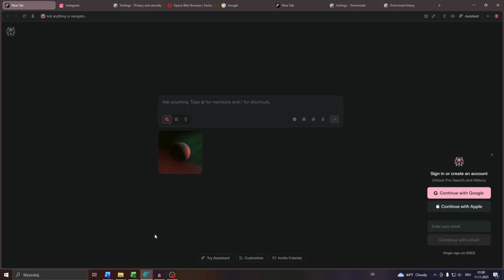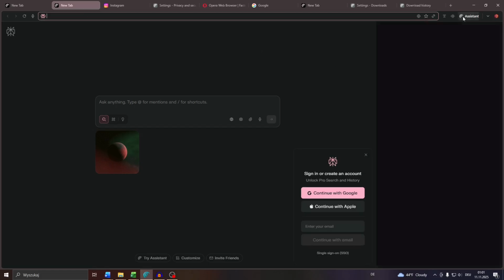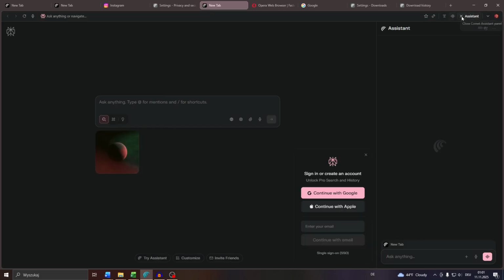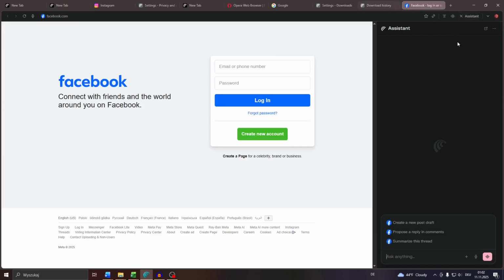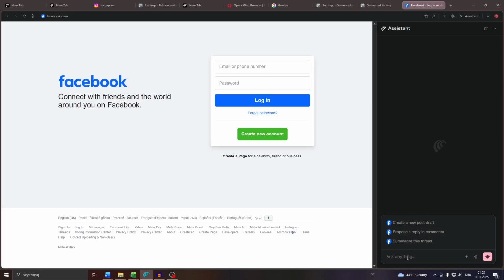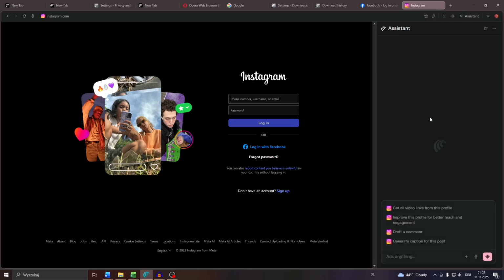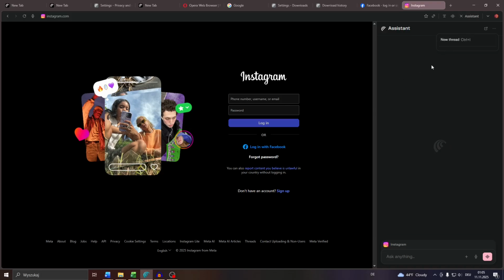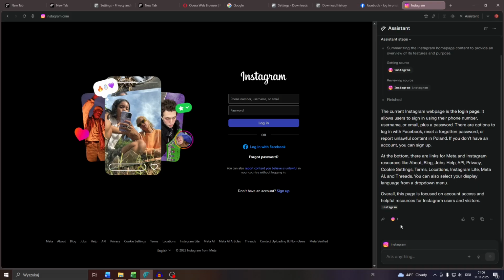How to Use Search Assistant in Comet AI Browser — Step by Step Comet Tutorial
Discover how to use the Search Assistant in Comet AI Browser to find information faster and refine results.

If you're interested in learning more about how to use Comet AI web browser, you may learn how to summarize pages in the Comet browser, too, in this tutorial